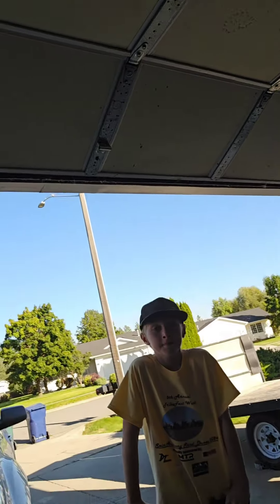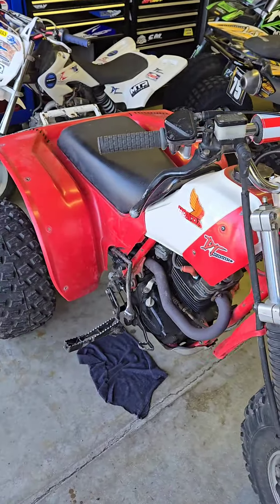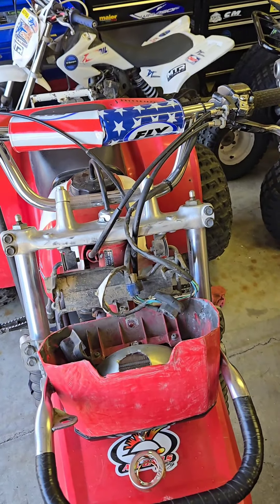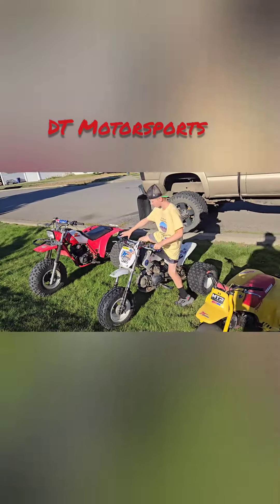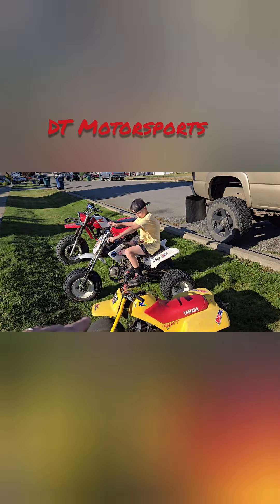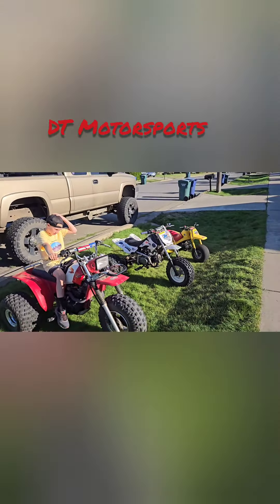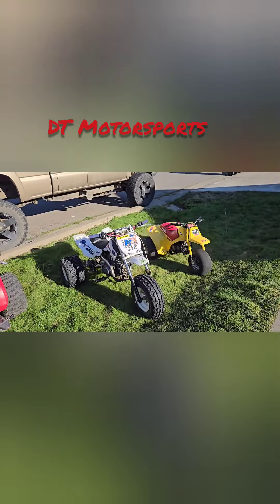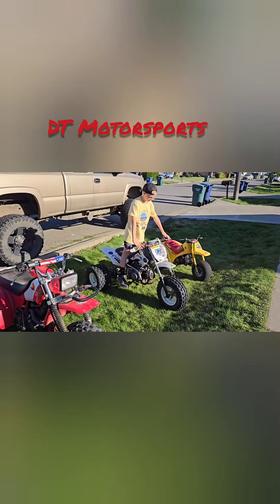SSR Pit Bike Trike Size Comparison VS Honda ATC 200X And Yamaha Trizinger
SSR Pit Bike Trike, the perfect full suspension mid size? We think so!